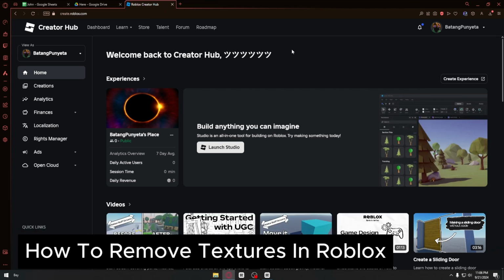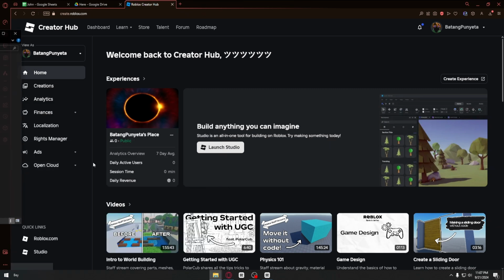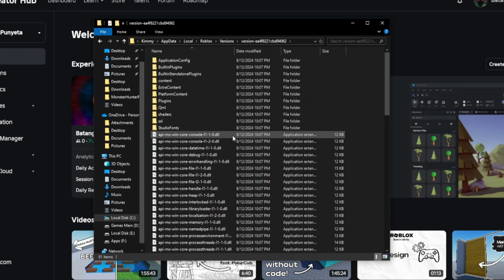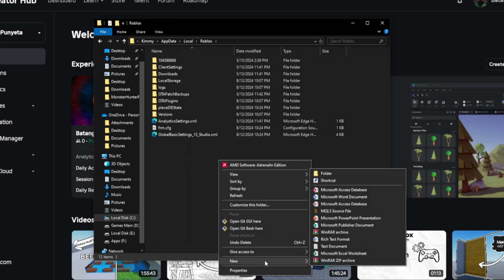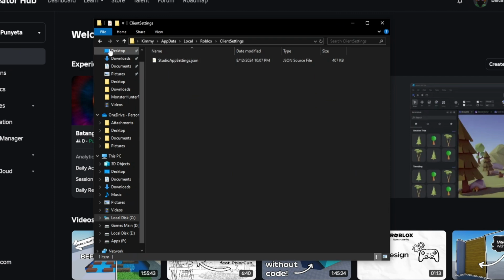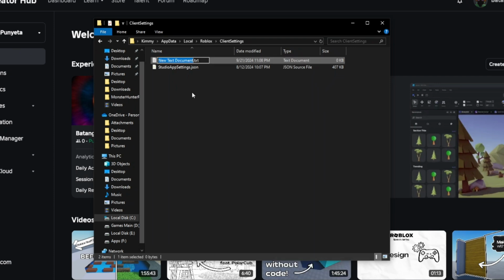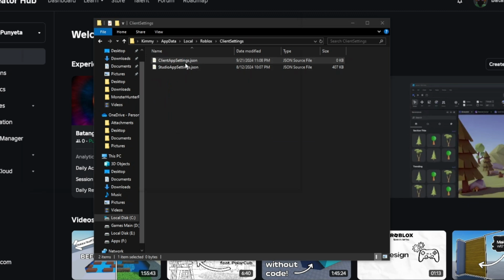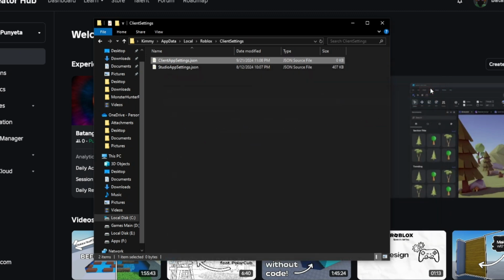How To Remove Textures In Roblox 2024 (WORKING)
In this video, you'll learn how to remove textures in Roblox in 2024 with step-by-step instructions that really work.

We’ll cover everything from accessing the texture settings, selecting the right models, and effectively removing textures for a cleaner look.

Discover how to optimize your game’s performance by managing textures, avoid common pitfalls when removing them, and ensure your designs maintain their quality. Even if you're new to Roblox development or working with textures for the first time, these instructions and tips will be simple and easy to follow.

By the end of the video, you'll have all the knowledge you need to remove textures in Roblox and create a visually appealing game in 2024!